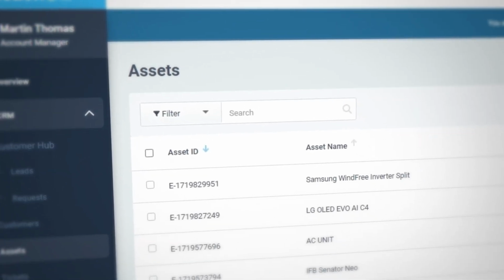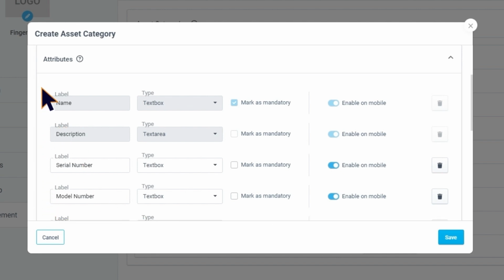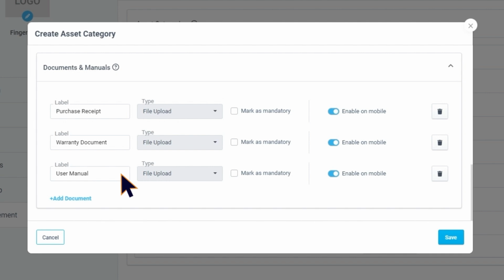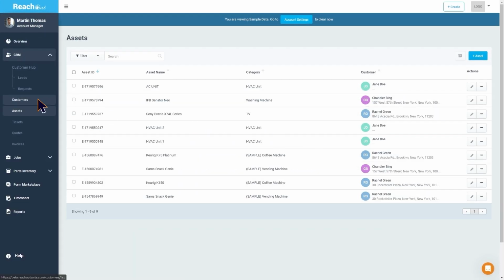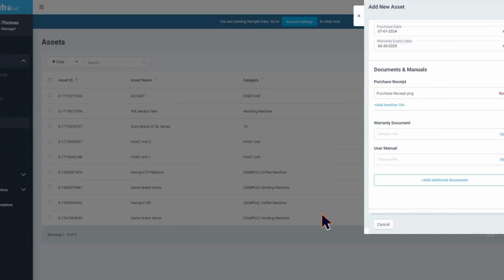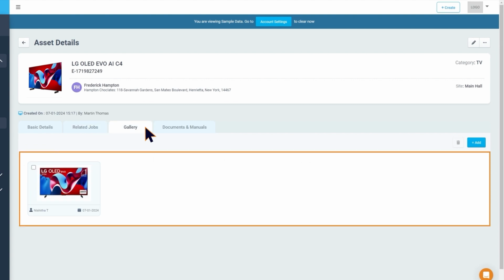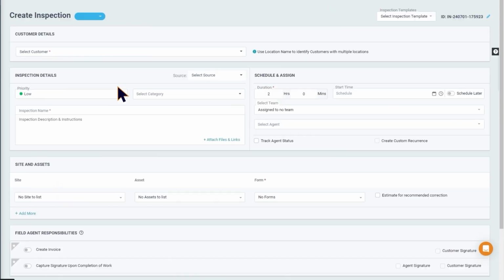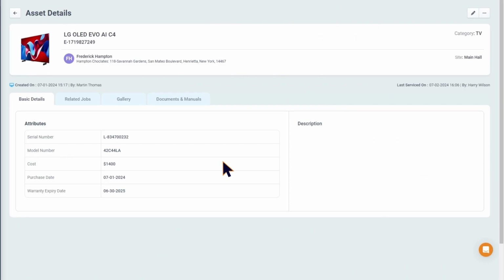Discover Effortless Asset Management with ReachOut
Discover effective ways to manage customer assets seamlessly with ReachOut.

Get an instant view of comprehensive details of assets, images, and maintenance schedules, all from a single platform. Also, schedule inspections and work orders for assets without much hassle.

Watch now!